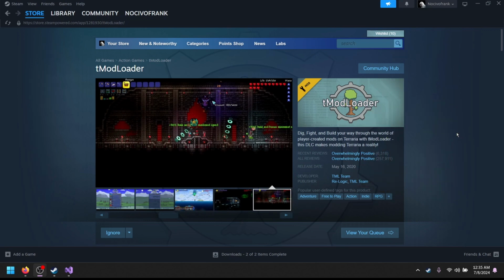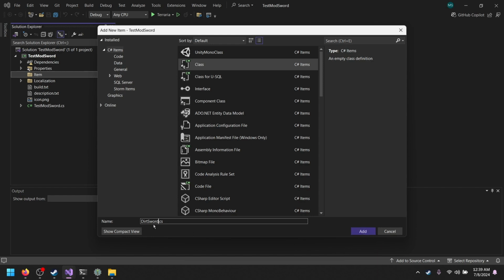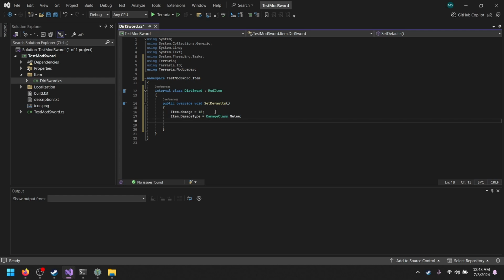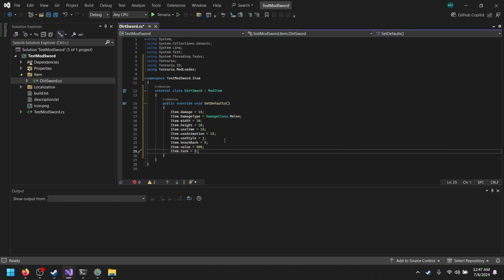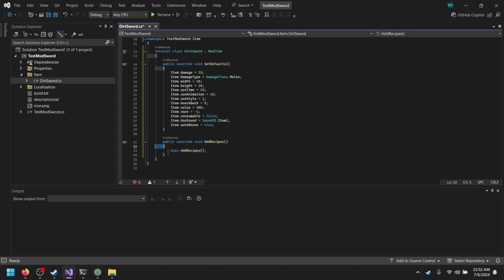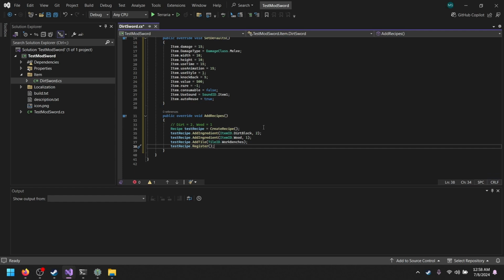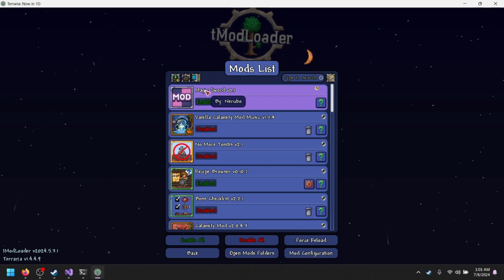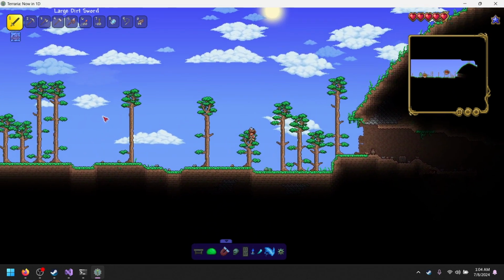How to *Easily* make a mod for Terraria - Making a sword (1.4.4) Ep.1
In this video i will show you how to make a Simple item(sword) in terraria by modding it in. I will try to make more videos about other stuff in the future such as making npc's and or potions and many other stuff so stay tuned by subscribing and leaving a like for more.